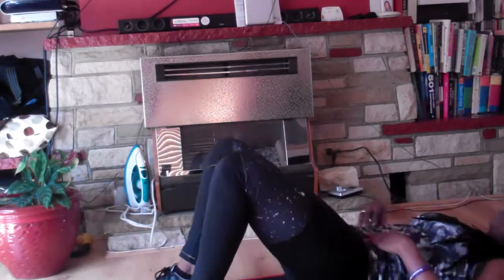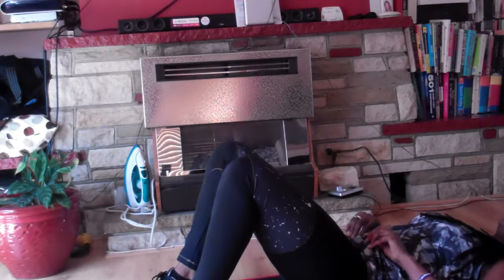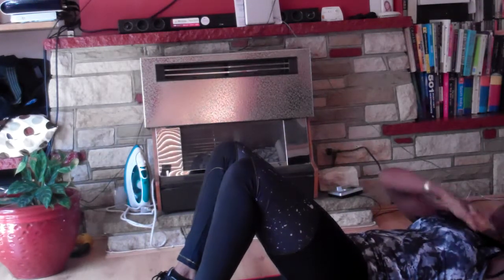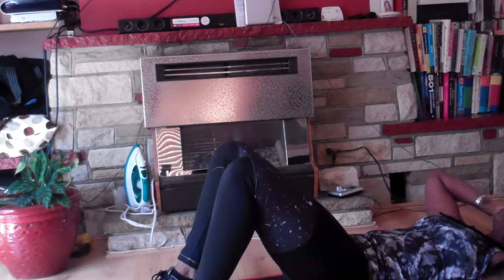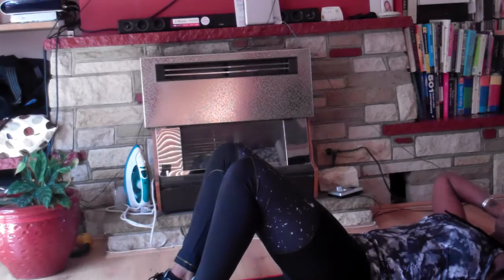Day 3 Core Challenge